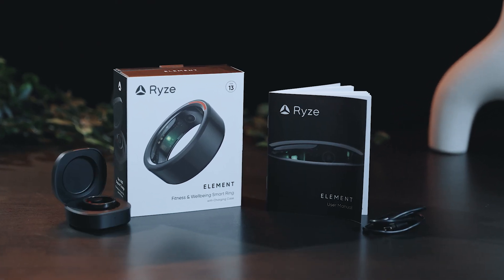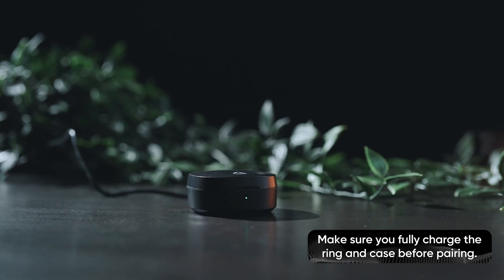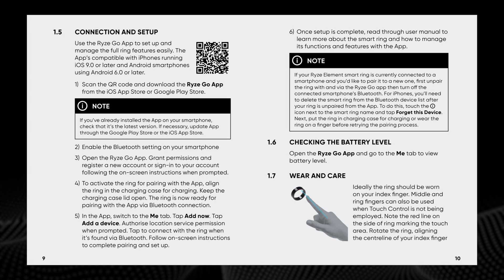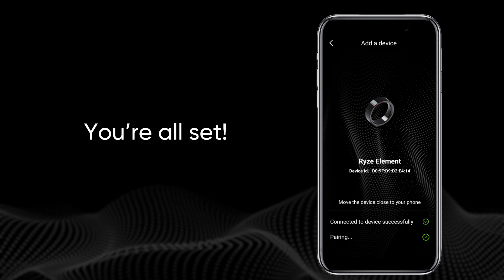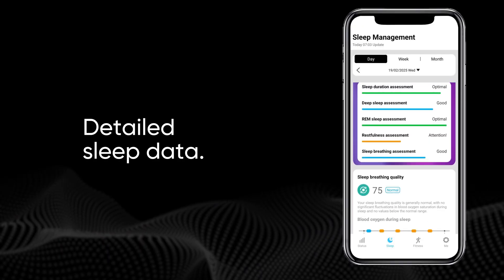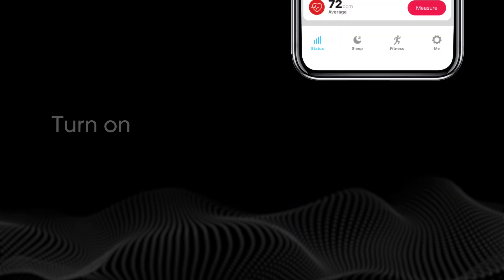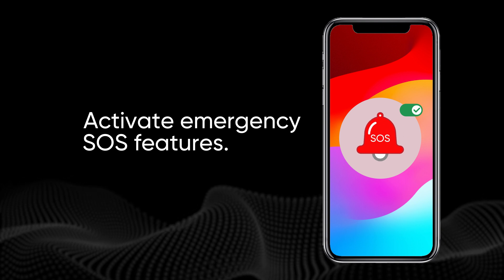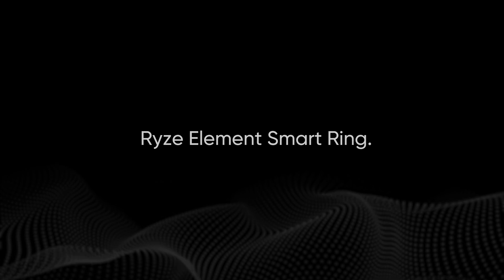Ryze Element Smart Ring | How to use the Ring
Make wellness a part of you like never before. Advanced and sleekly wearable tech, Element can track fitness, but also unlock powerful wellbeing insights.

00:00 Introduction
00:15 Charging
00:59 Pairing
01:52 Wearing the Ring
02:09 Tracking your Wellness in the Ryze Go App
02:55 Smart Touch Feature
03:31 SOS Feature